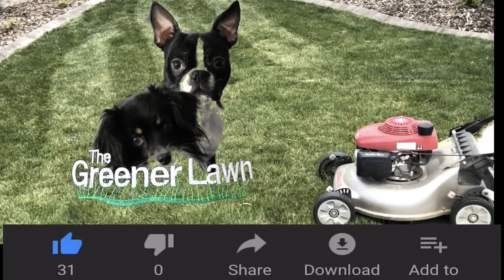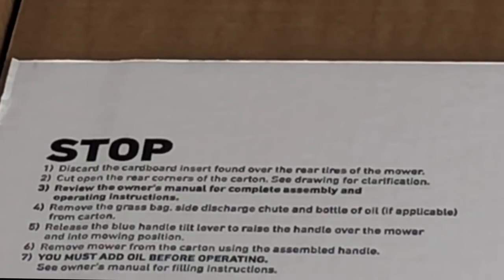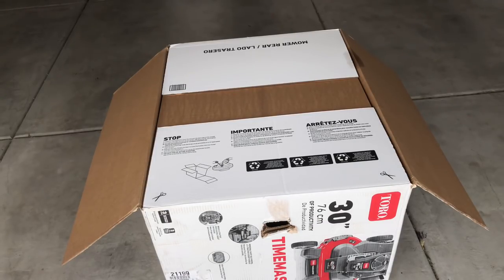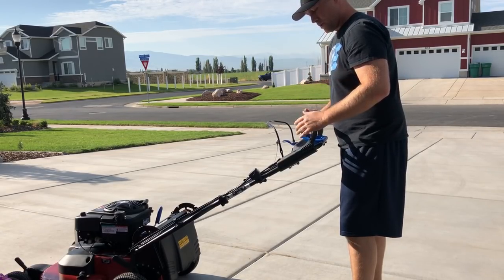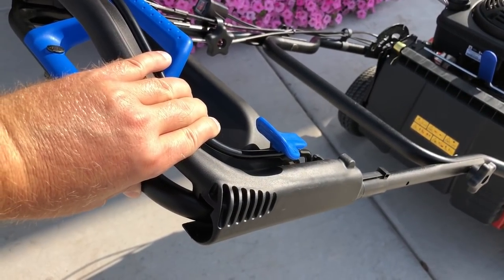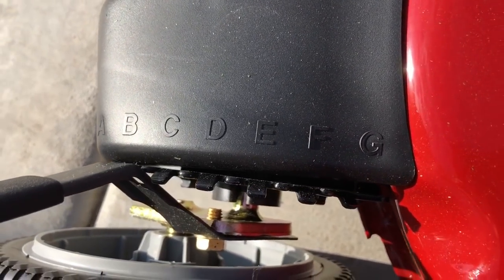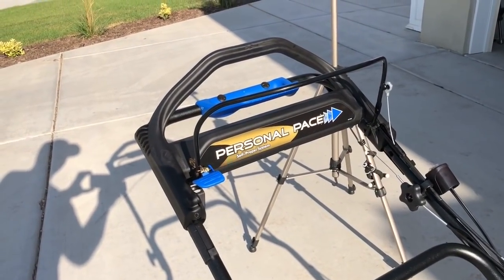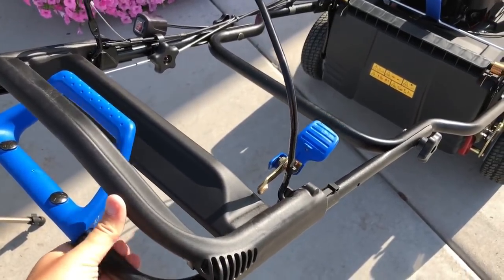Toro TimeMaster Unboxing/Explanation-Be a Master of YOUR Lawn Time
Toro TimeMaster Unboxing/Explanation-Be a Master of YOUR Lawn Time. I have been very excited for this and would love to thank Mr. Long for making it possible (I'm not cool enough for sponsors lol, its not sponsored). I have been eyeing the
Toro TimeMaster 223cc for a while now. For my 8000sqft lawn, I wanted something that would cut down on the mowing time and duration of being in the sun and heat, not to mention that my phone only lasts a few min before it says its too hot. Really phone, your worse then my chills (kids). :) So when I picked up, I realized how heavy the TimeMaster was, when it took two of us to move it easily. Its 140 lbs, so it does have some weight behind it (Do not let that influence your purchase, you don't feel it as you mow.) I am excited for features I never have had in any mower to this point, a blade stop and a clean out attachment. not to mention 30" mower of cutting swaths! Set up was really straight forward, unbox, pick up handle setting it in the proper place, choose which setting you want to use it on, Bagging grass clippings, Side Discharge mowing or Mulching. Pour your gas in and fill the oil tank. THAT is IT! I figured when they said there was set up, I really would be a set up process, but to pour oil and gas and adjust the handlebar and GO. That isn't a set up, its a formality of a purchase. I have used it 3 times of the writing of this and I don't want to give to much away about how I feel about it, as I will be doing a review of that after I have a little time with it.